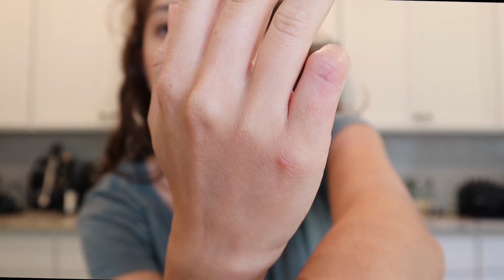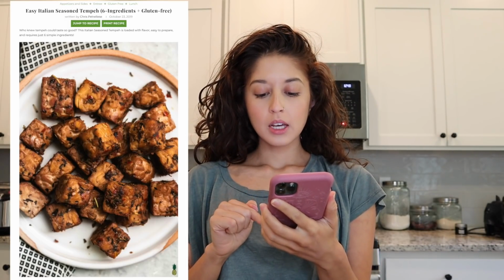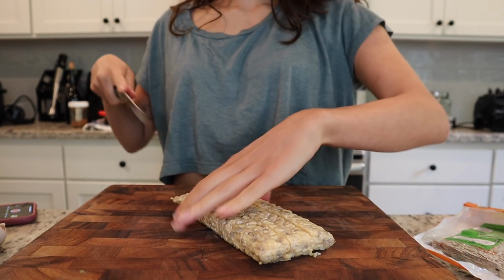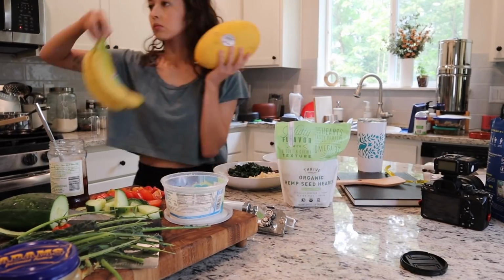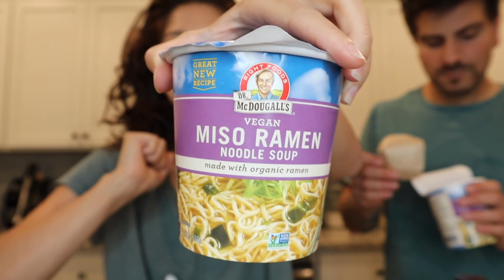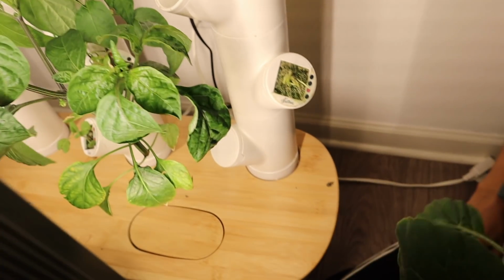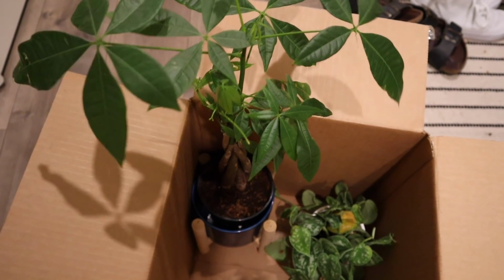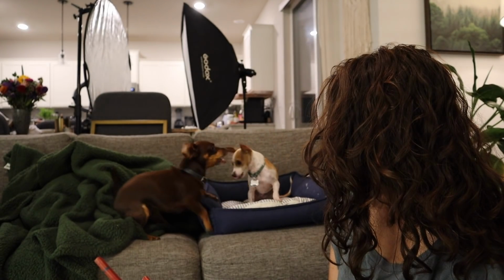What We Ate On a Chill Day at Home 😌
Come cook and hang with us for the day ♥️ Sharing easy vegan recipes we came up with using random ingredients in our fridge and pantry!

A portion of ad revenue generated from this video will be donated to the SÜPRMARKT LA, a low cost organic grocery servicing low income communities in Los Angeles. Their goal is to make great health and healing available in the communities which need it most. Since its inception in July 2016, SÜPRMARKT has provided more than 70,000 pounds of organic fruit, veggies, and seeds affordably in South LA, a community which has 1.3 million residents but only 60 grocery stores. Our donation will be a part of their one-to-one program to help provide free produce to individuals in need.

Hi, we're Jasmine and Chris 🙃 Each week we share new videos including fresh and fun recipes, taste tests, vlogs, and more. When we’re not blogging or filming, you will probably find us enjoying live music, tending to our backyard garden or playing with our dogs. We invite you to join us in making the world a sweeter place ♥️

FTC: This video is not sponsored and all opinions are our own. Thank you for supporting Sweet Simple Vegan!